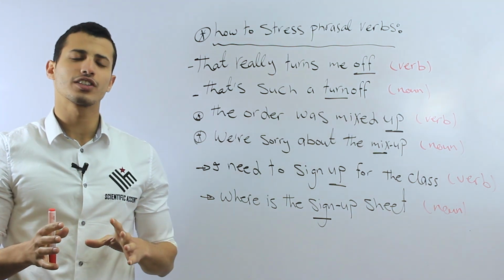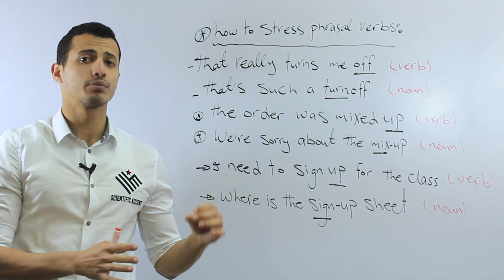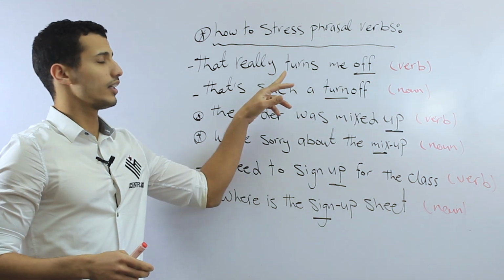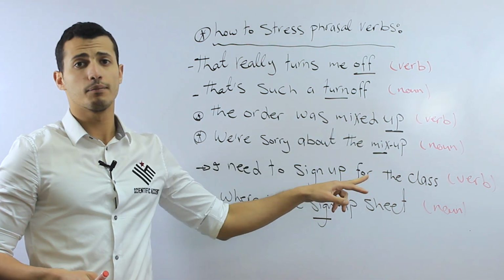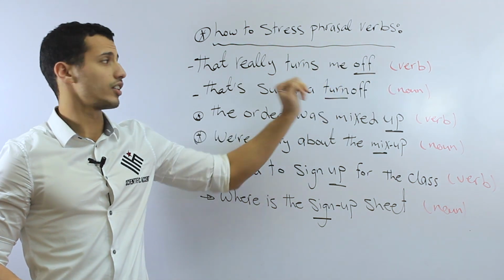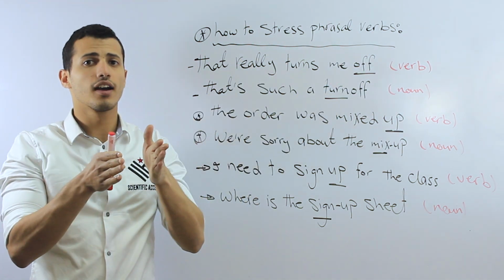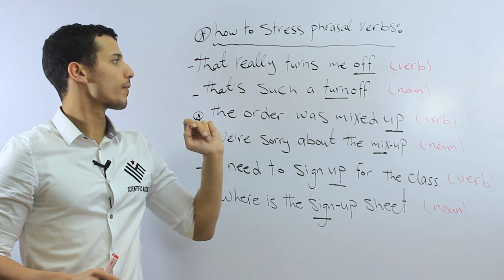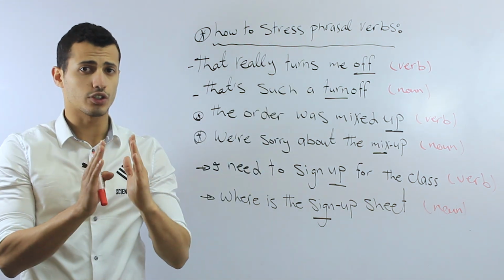Stressing the phrasal verbs!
the pronunciation of a phrasal verb is different when it functions as a noun and when it functions as a verb.